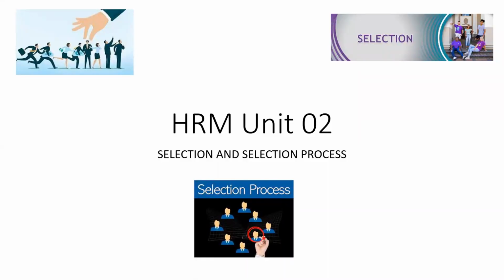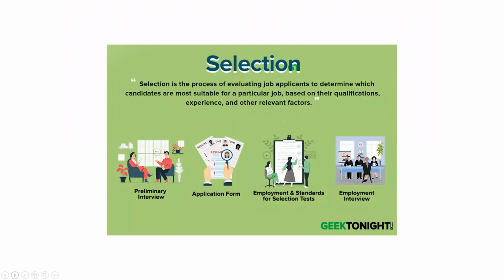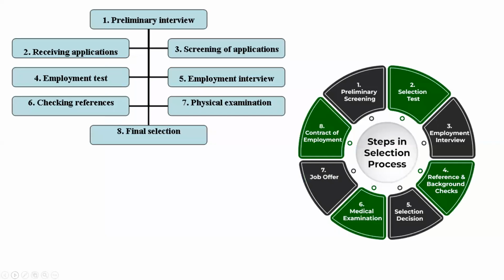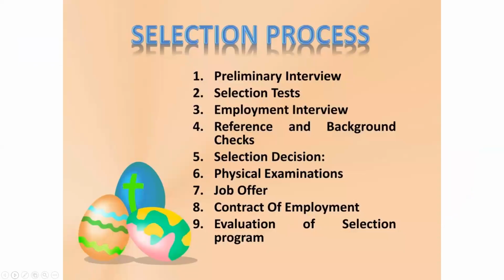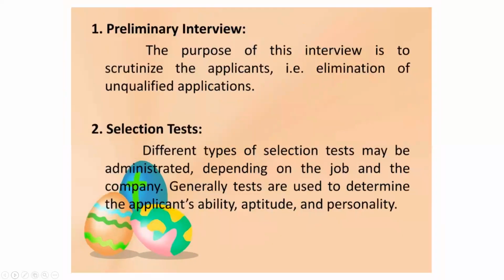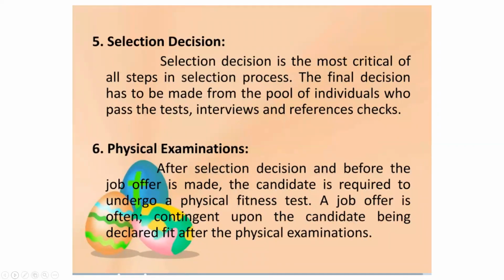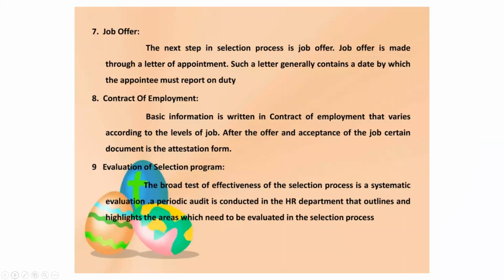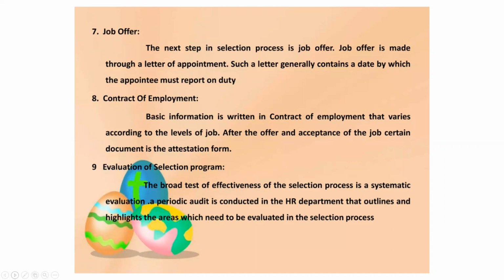HRM Unit 02 -Selection and Selection Process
Steps in Selection